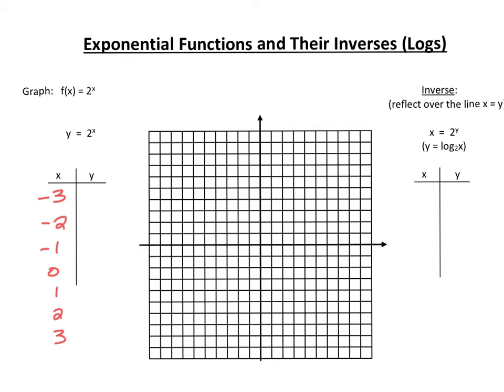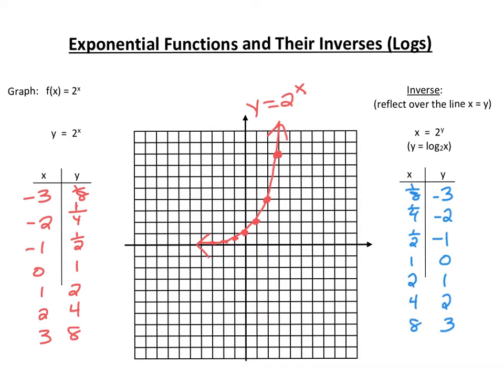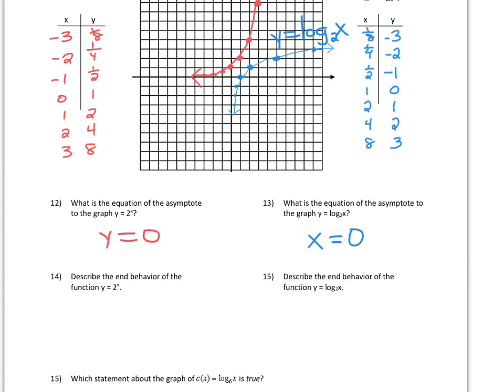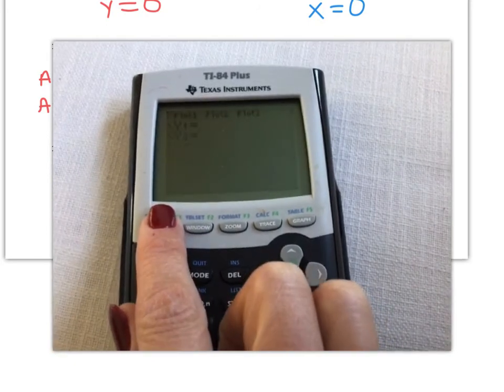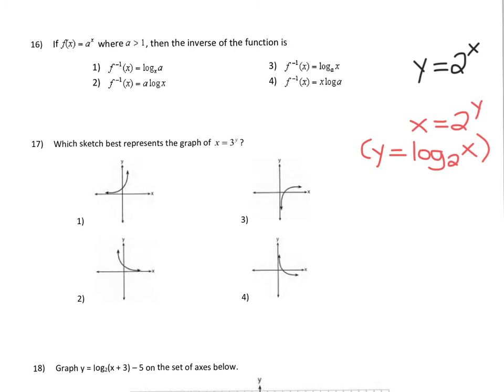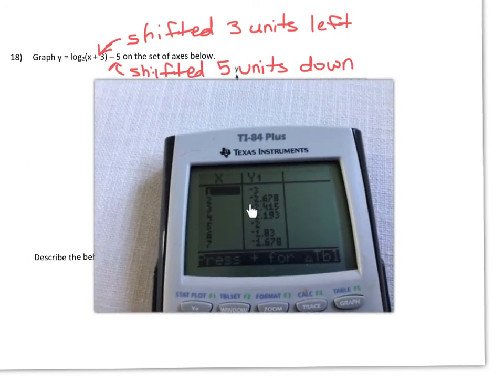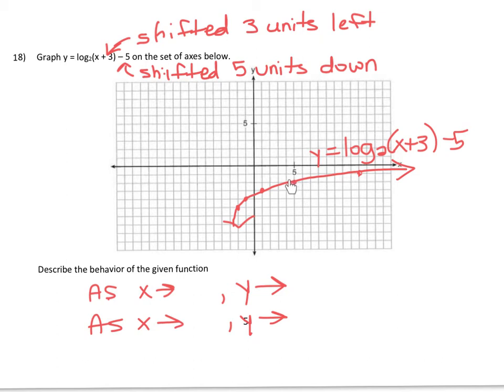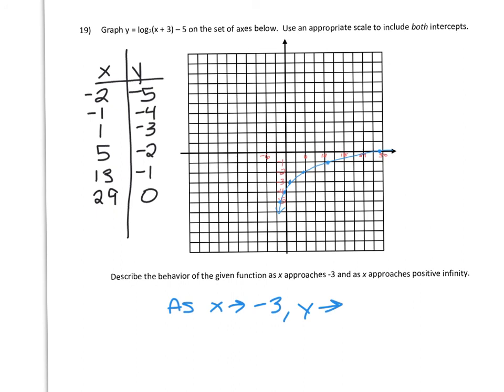Logs AND Exponential Growth & Decay .mp4